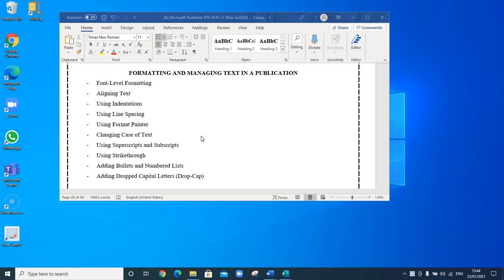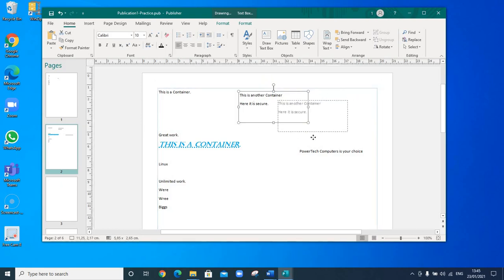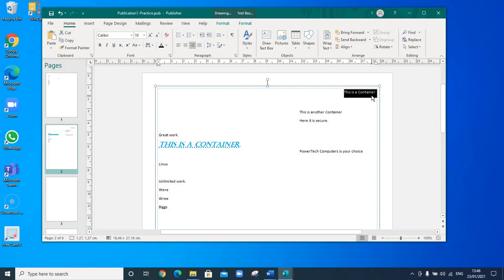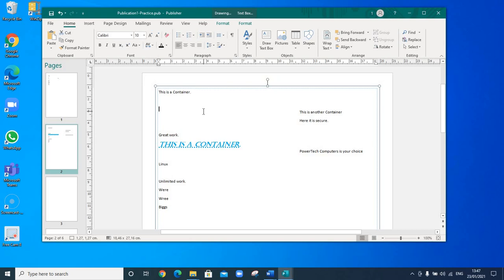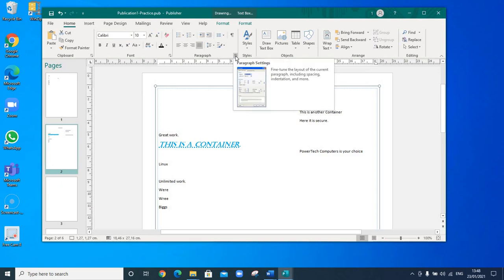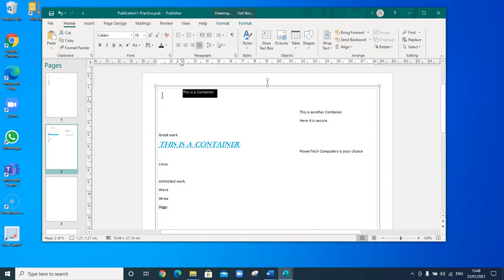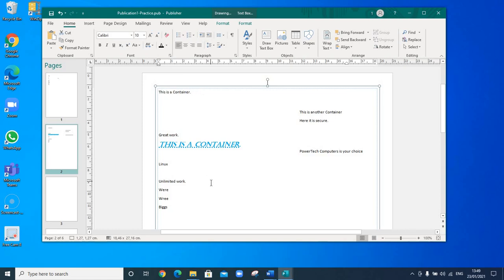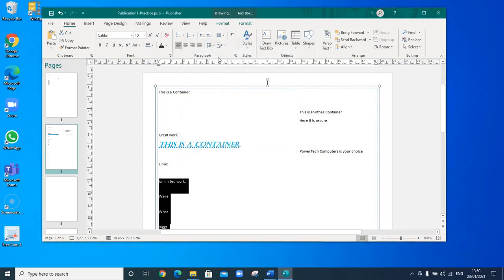MsPublisher Module3 V1 Formatting N ManagaingText P2 AlignIndentLineSpacing